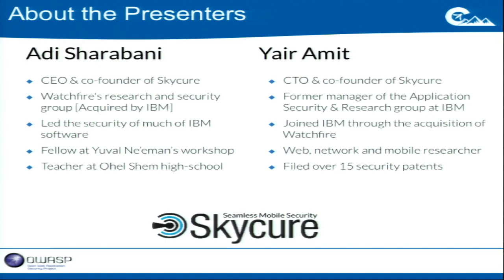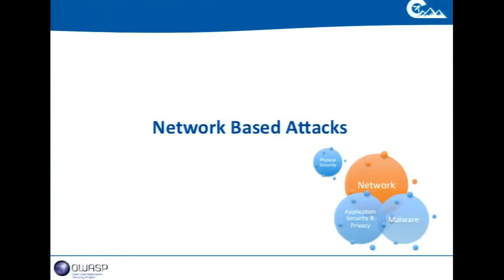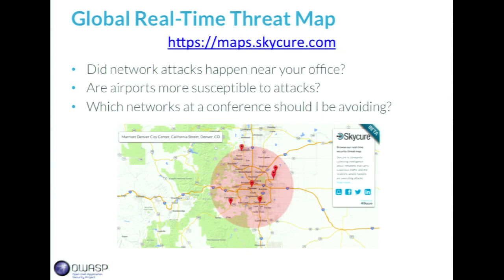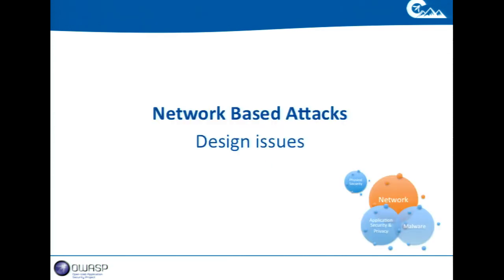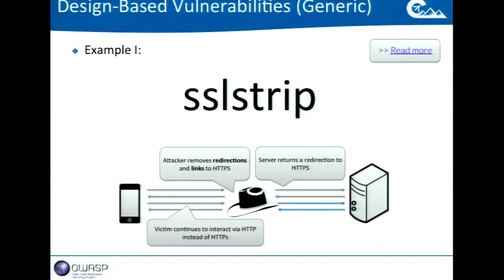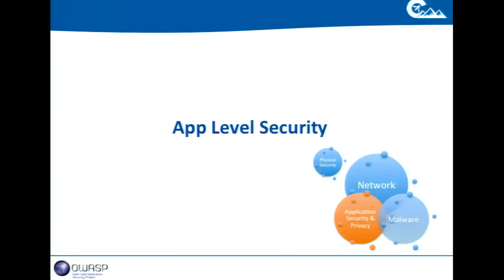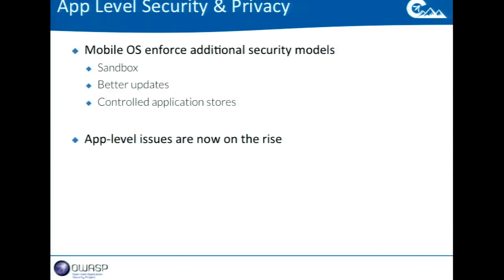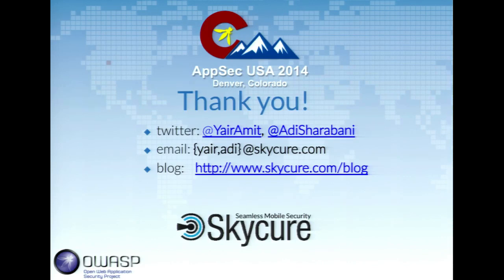Mobile Security Attacks: A Glimpse from the Trenches - OWASP AppSecUSA 2014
Thursday, September 18 • 9:30am - 10:15am

Mobile Security Attacks: A Glimpse from the Trenches

Hackers today apply covert and persistent techniques to attack mobile devices. Attend this presentation to learn about the latest threats on mobile devices from the team who uncovered iOS malicious profiles and HTTP Request Hijacking. We will describe and demonstrate emerging mobile security threats: from physical, through network and up to application level. Hold on to your seats as we expose examples, statistics and insights about real-world attacks on mobile-devices around the world.

Speakers

Yair Amit
CTO & Founder, Skycure
Yair Amit has been active in the security world for more than a decade. His research is being regularly covered by media-outlets and presented in security conferences around the world. Prior to founding Skycure, Yair managed the Application Security & Research Group at IBM, to which he joined through the acquisition of Watchfire, a startup that was a pioneer in the field of web-application security.

Adi Sharabani
CEO, co-founder, Skycure
Mr. Adi Sharabani is a world wide security expert and the CEO of Skycure, a start-up focuses on providing solutions for securing mobile devices. In the past, Adi was a manager at Watchfire, another startup company which was a pioneer in the field of application security and was acquired by IBM in 2007.